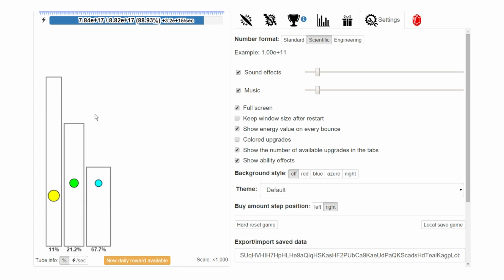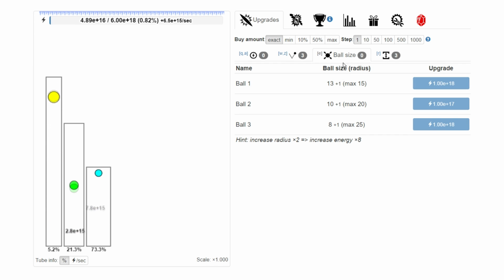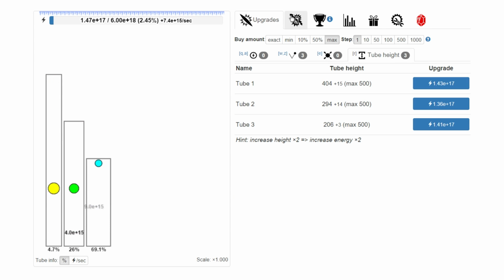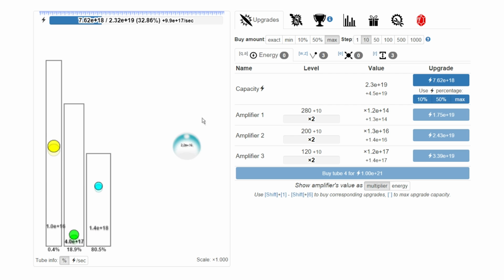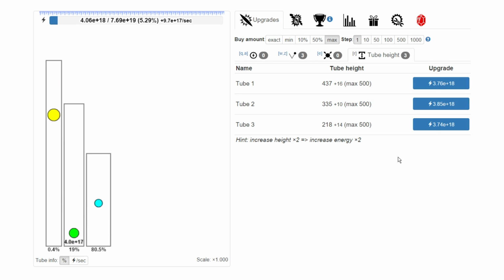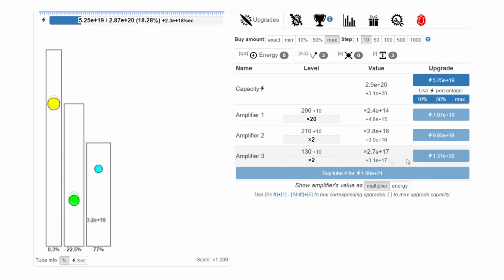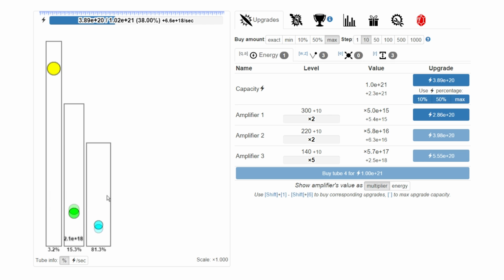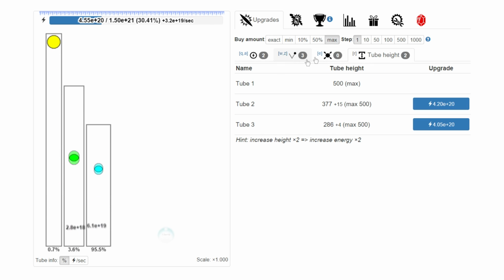Idle Bouncer #4 - Tube 1 Max!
Social

PSN: CaptainBubblezzz